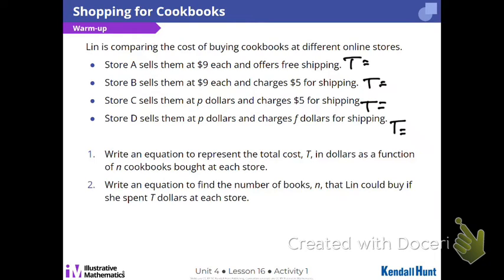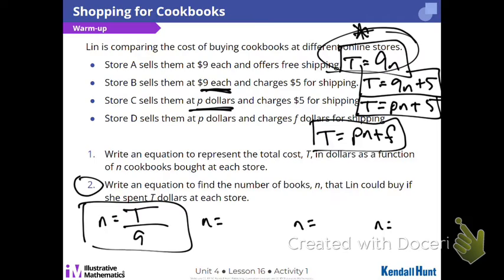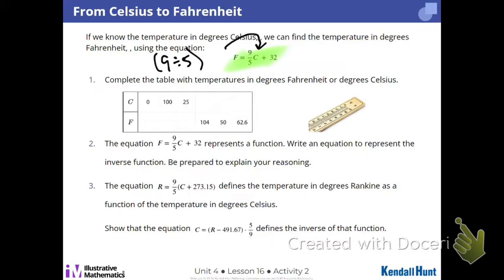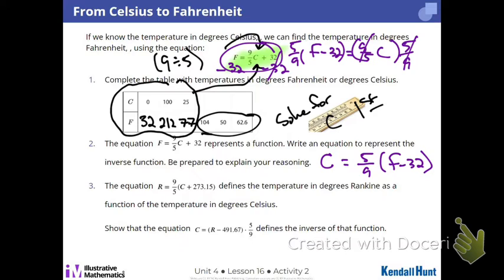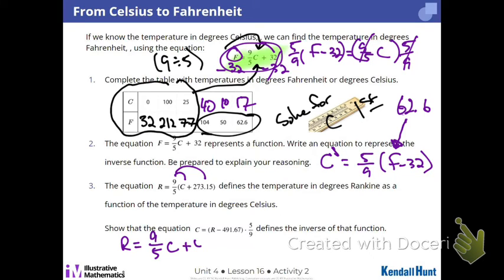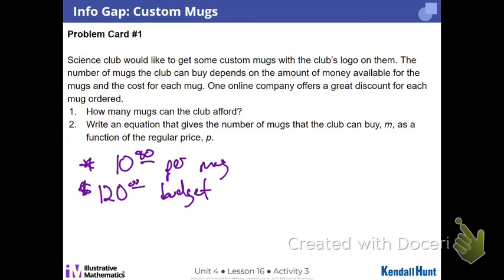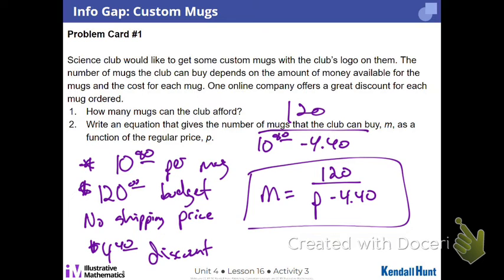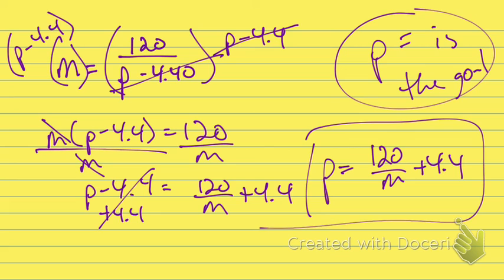Unit 4 Lesson 16 Finding and Interpreting Inverse Functions Algebruh